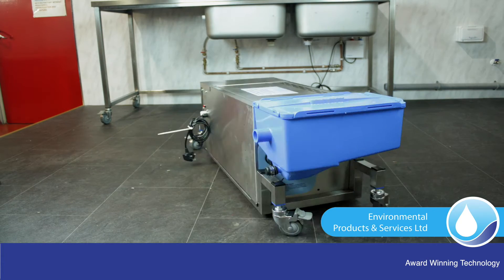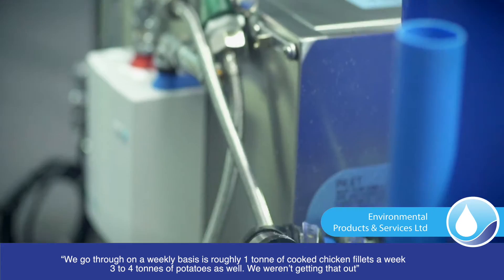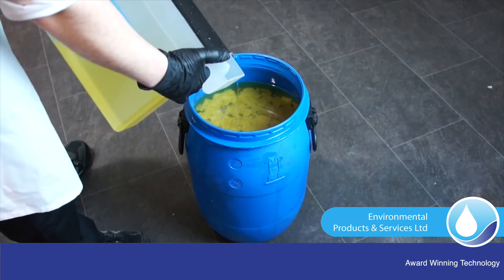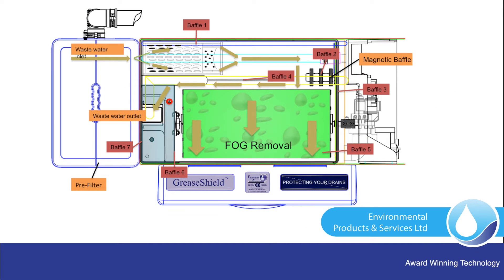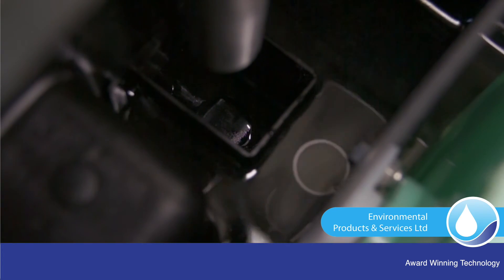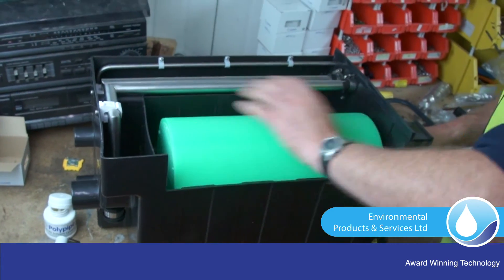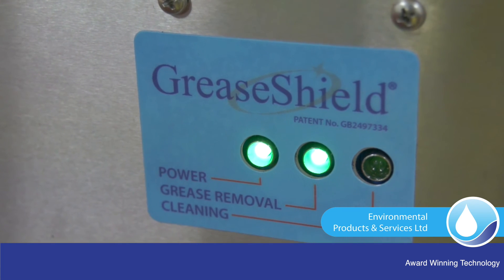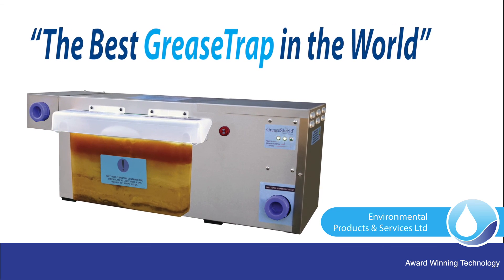GreaseShield - The Best Grease Trap in the World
GreaseShield is an innovative, award-winning range of automatic grease interceptors that remove fats, oils, and greases from restaurant wastewater at the source. They are the most efficient, reliable, and eco-friendly grease removal devices on the market making them ideal for virtually all commercial kitchen applications including sinks, ovens, dishwashers and wok cookers.

The GreaseShield product range represents innovative engineering solutions to the problems of FOGs delivering:-
Functionality -- The products "do what they say on the tin" delivering effluent having a discharge strength effluent of less than100 ppm. Tests carried out over a period of some 3 years in various FSEs, Food Service Establishments have shown an average effluent strength of 42 ppm. Even more impressive results have been recorded when testing the effluent from convection and combi steam ovens used for cooking chickens and pork.
Cost Savings -- Operational costs associated with pumping greasetraps and kitchen downtime are avoided as are civil engineering costs associated with installation of passive traps and indeed the costs associated with drain blockages, including jetting expenses and the need to excavate soakaways and remediation of contaminated soil. Non-compliance costs and fines can be eliminated.
Revenue Generation -- Harvesting renewable energy resources in the form of high calorific FOGs presents the potential for converting negative value wastes into a valuable income stream.
Protection of the Environment -- Safeguard drainage systems and water courses whilst eliminating operational problems and saving money